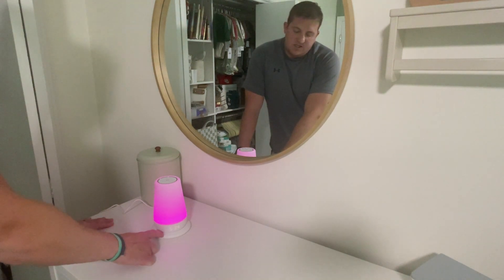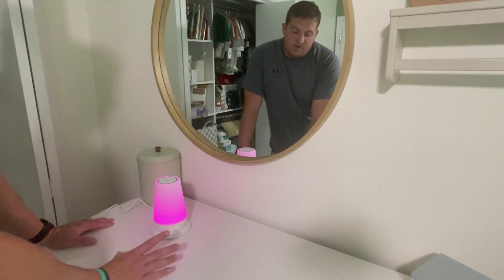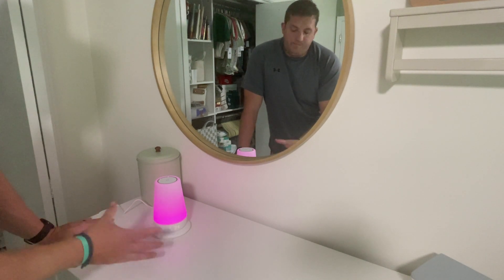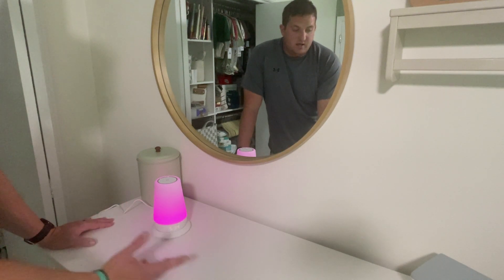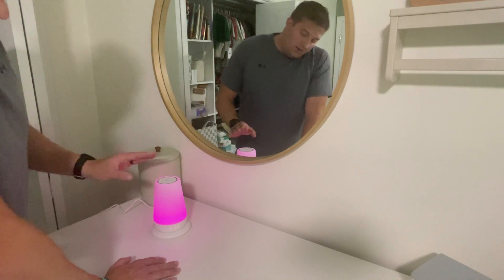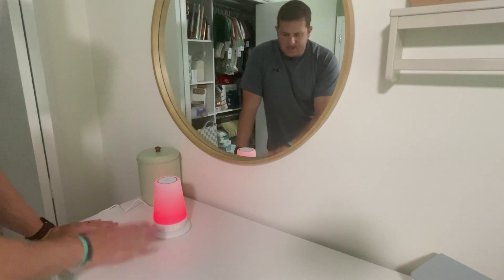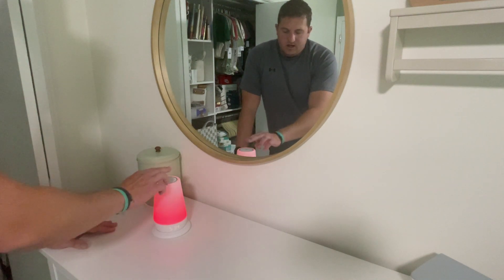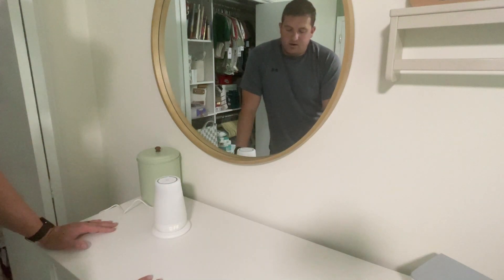Hatch Rest + is a Huge upgrade for us